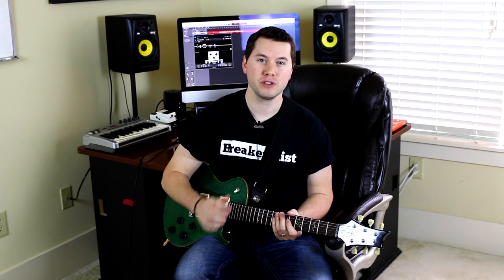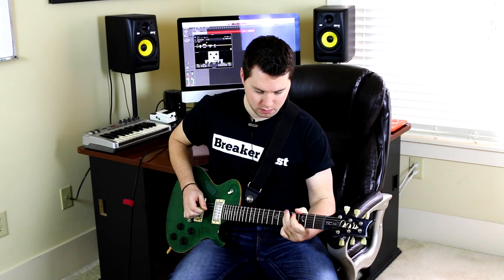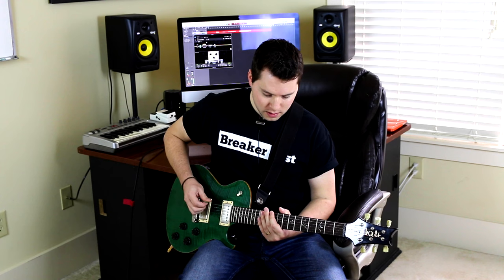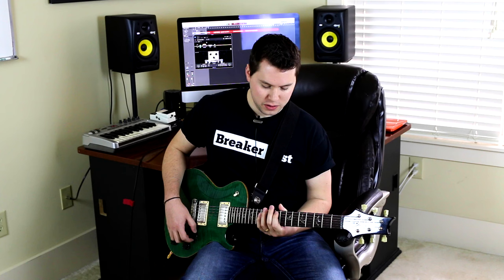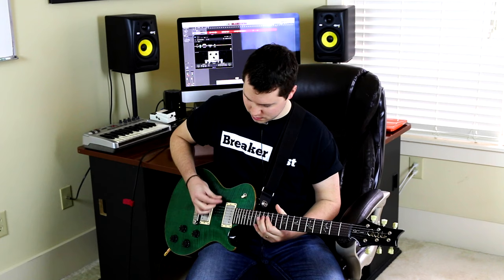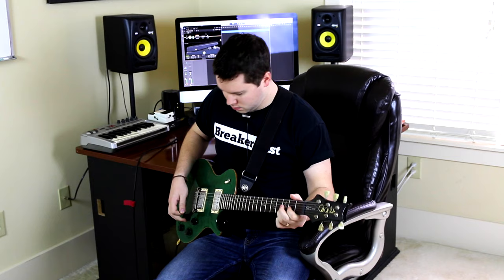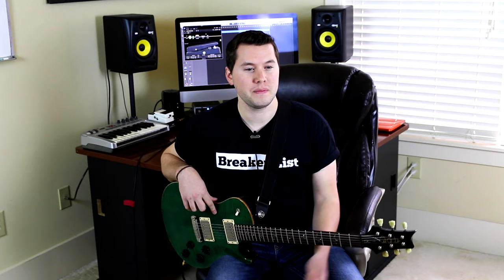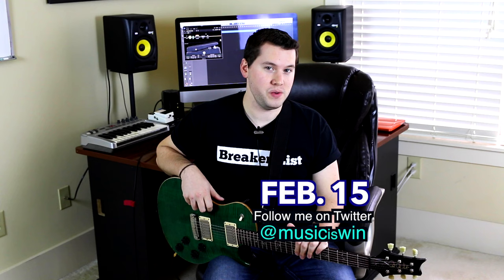SOUND LIKE TREMONTI